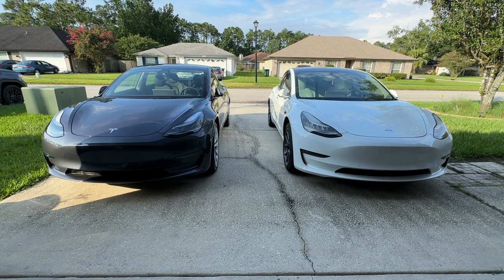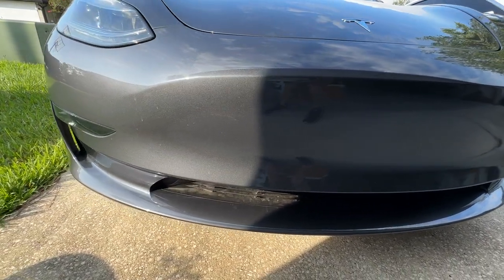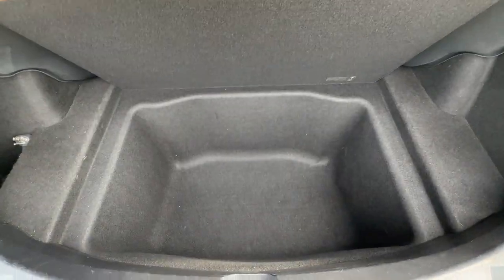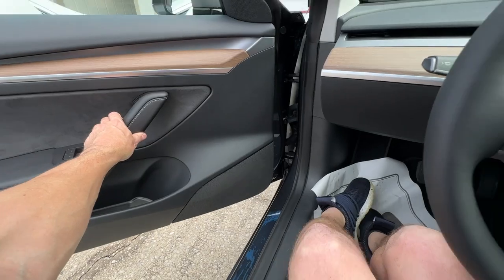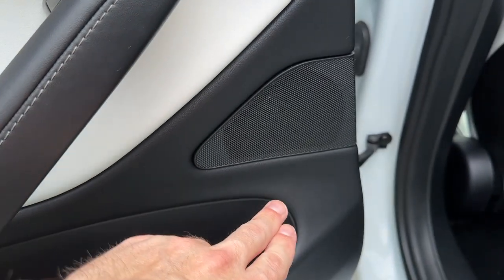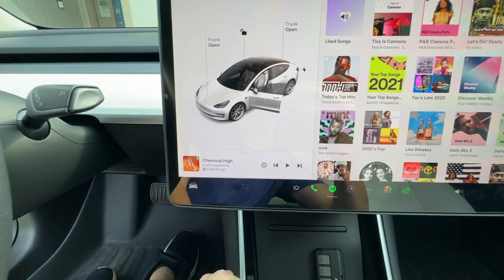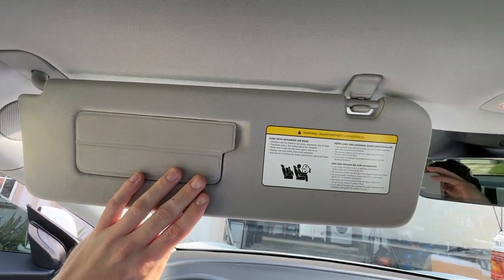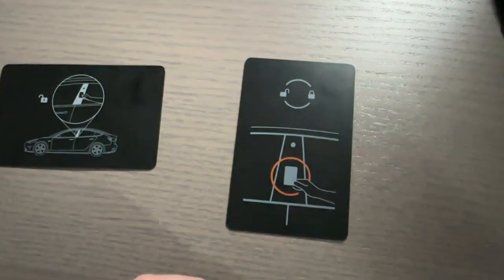2020 vs. 2023 Tesla Model 3 Comparison (Exterior and Interior differences)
In this video I compare a 2020 Model 3 Standard Range + to a 2023 Model 3 Long Range.

The Model 3 was announced in 2016 and released in 2017, in 2021 there was a minor refresh and for the 2023 model year there are no real changes other than the removal of the USS sensors.

The biggest changes coming from a 2020 or earlier model:
-Black trim over the silver - including door sills
-Double pane window glass (for noise reduction)
-Headlight change
-Center console change
-Change from Intel to Ryzen chip for MCU
-Resistive to Heat Pump for cabin heating
-Door panel change

Plus some more minor changes outlined in this video.

Time Codes:
Intro: 0:00-0:34
Exterior differences: 0:34-4:19
Interior differences: 4:19-10:32
Keycard differences: 10:32-10:59
Quick interior view of each car: 10:59-13:00
Outro: 13:00-14:40